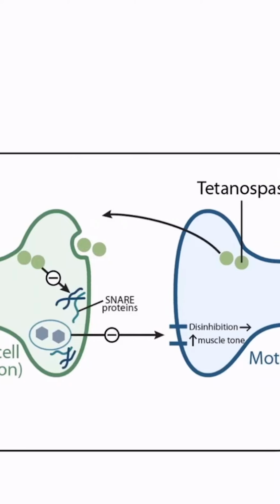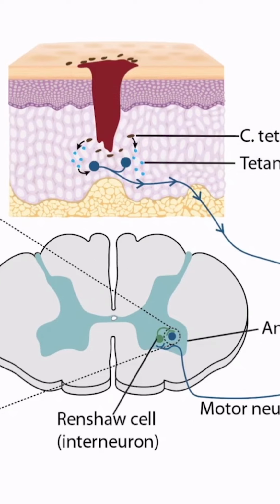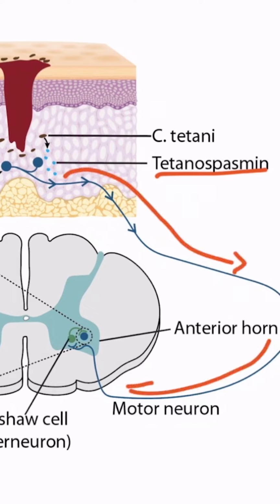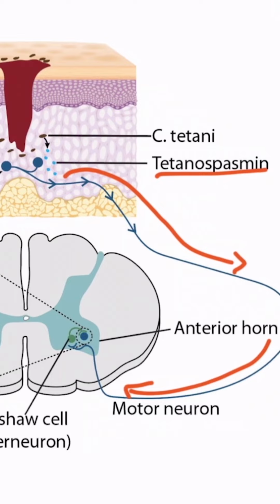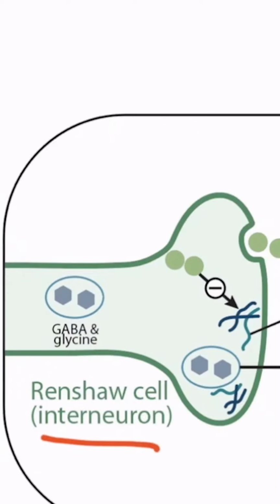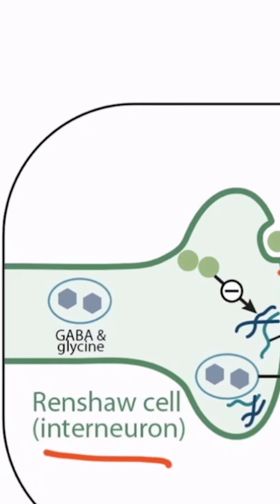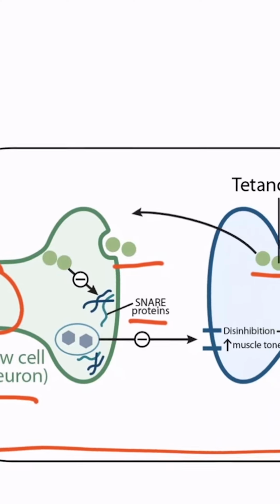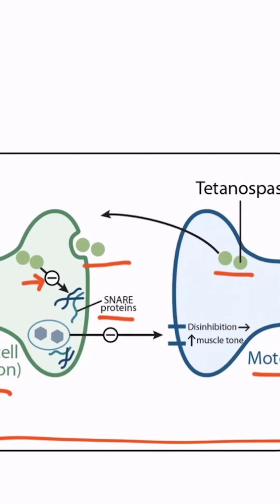⚡ Muscle spasms & rigidity?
It might be Clostridium tetani! Watch this quick breakdown.